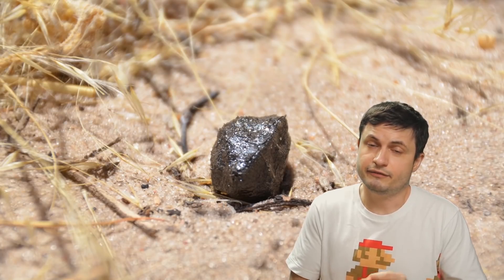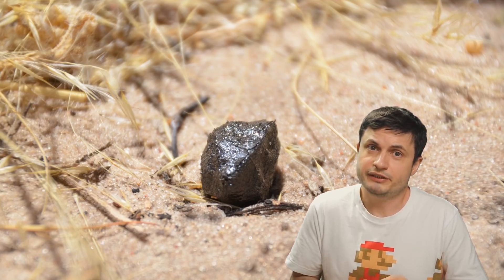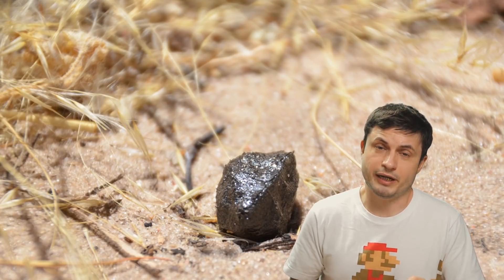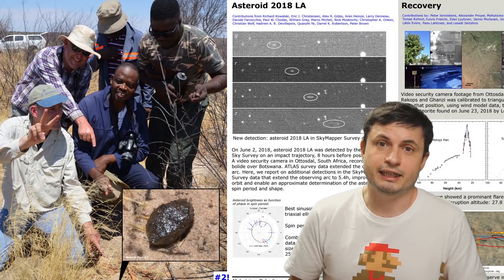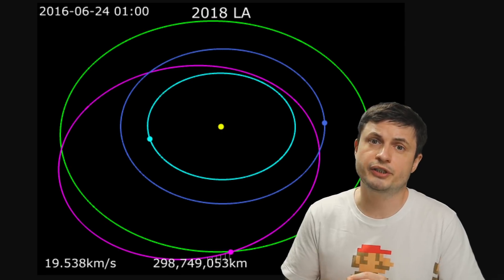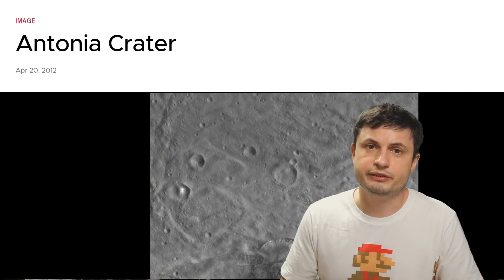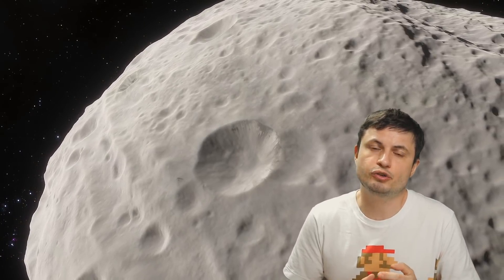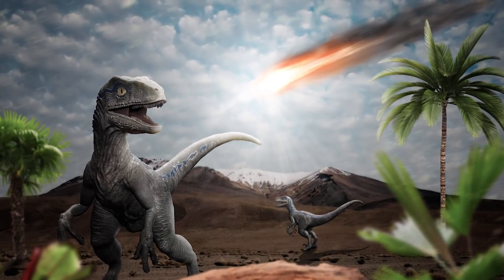SETI Team Tracked a Meteorite's 20 Million Journey All The Way to Earth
Hello and welcome! My name is Anton and in this video, we will talk about an interesting case of an asteroid being tracked all the way to the place of origin.

32ygEA36irM9Dsqx2rXZmHQ9rj7ZoWDYWZ

Mike Davis,
Aaron Smyth,
Janice,
Arie Verhoeff,
Drew Hart,
Alexander Falk,
Sean Goodman,
Partially Engineered Humanoid,
Mirchell McCowan,
Steven Cincotta,
theGrga,
Les Heifner,
Viktor Orias,
Tybie Fitzhugh